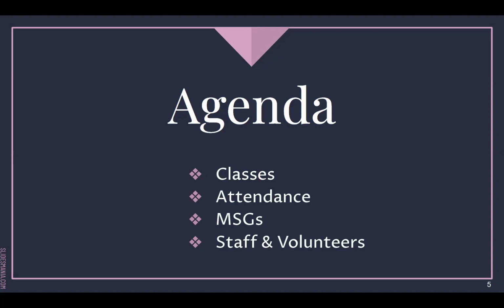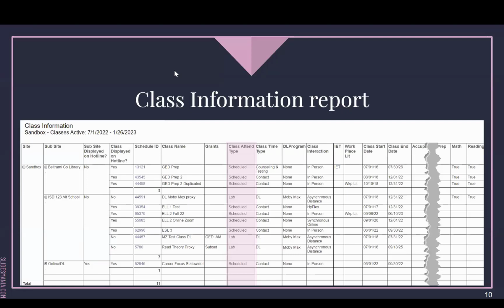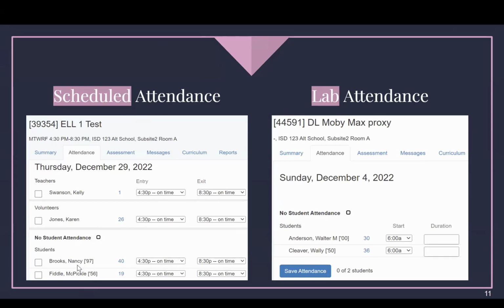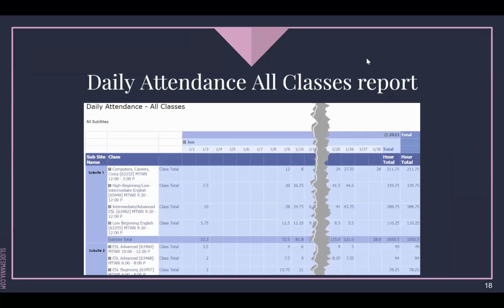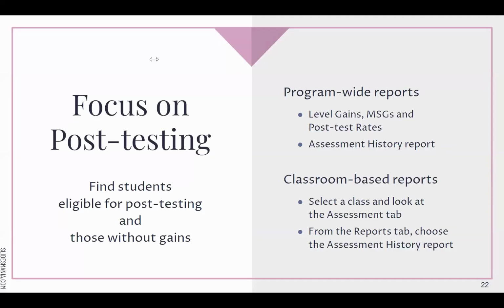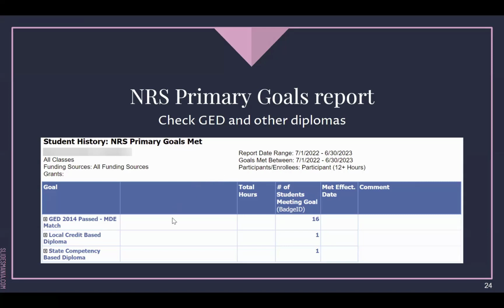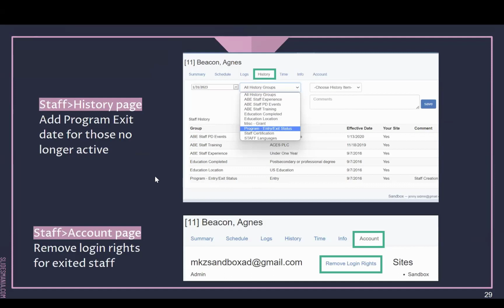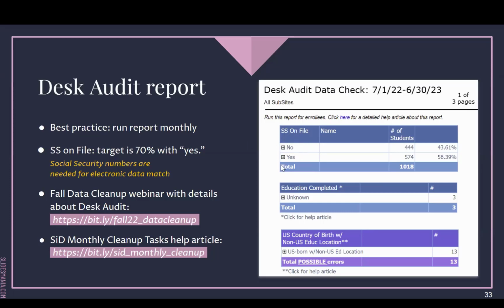What Every Program Manager Should Know about SiD Data Oversight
WHO IT'S FOR: ABE program managers and coordinators who supervise data entry staff.

If you’re not working in SiD regularly, it can be hard to know whether your program data is on track. In this 1 hour webinar, we’ll go over a few important SiD items to review and how to check your own database. Then you can rest assured your ABE info is accurately recorded.
Topics: classes, attendance, MSGs, and staff/volunteer records
Feb 2023 (56:45)